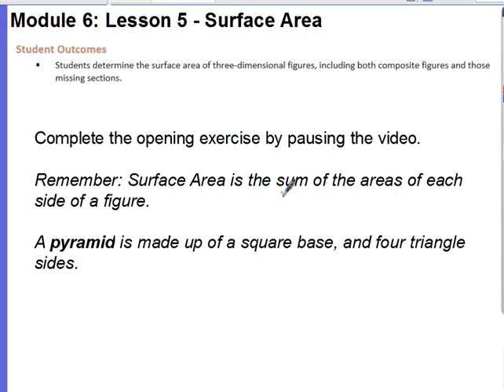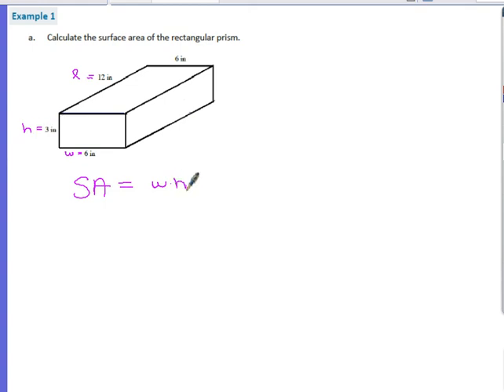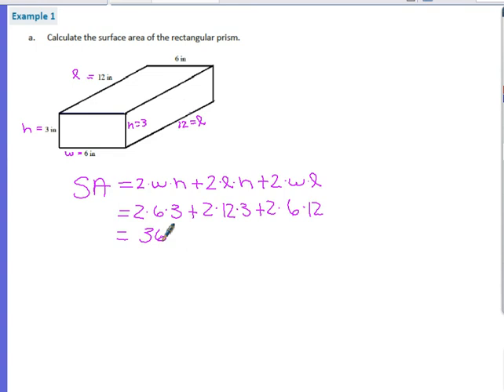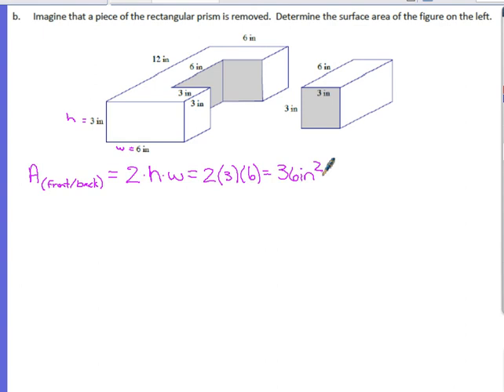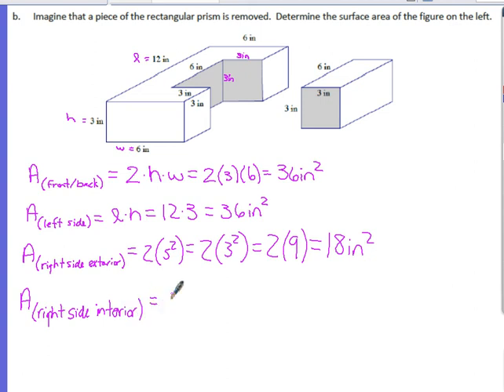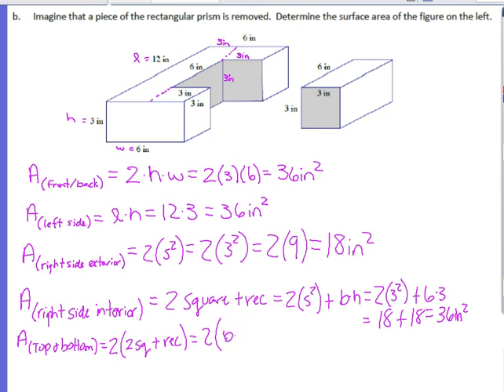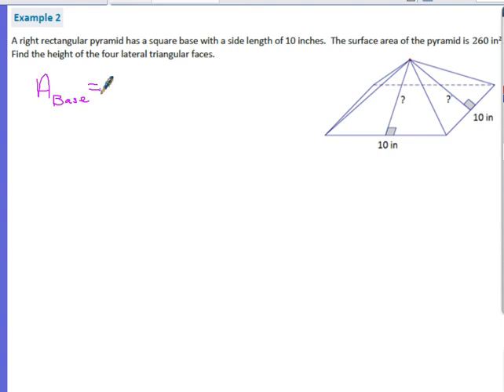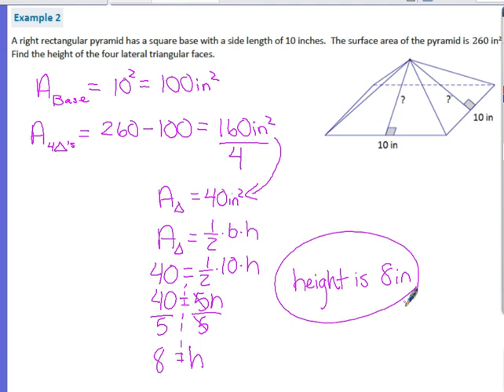Math 7: Module 6 Lesson 5 Video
Flipped Math 7 NYS Common Core Module 6 Lesson 5 on Surface Area. Corresponds to NYS Module 6 Lessons 23 & 24.